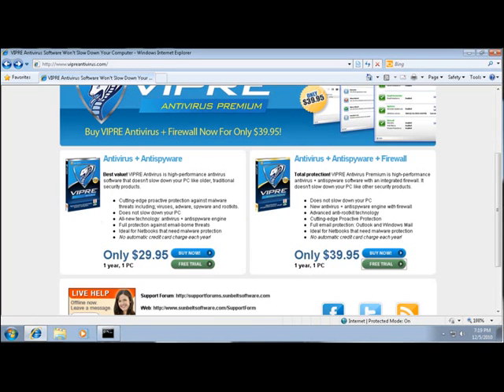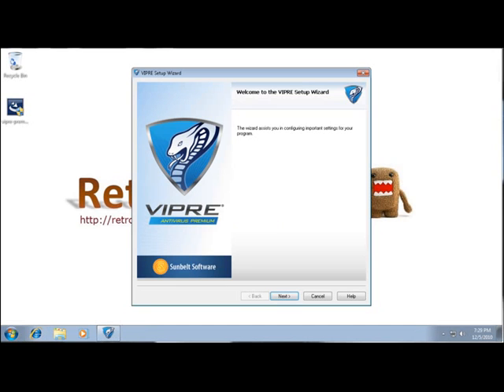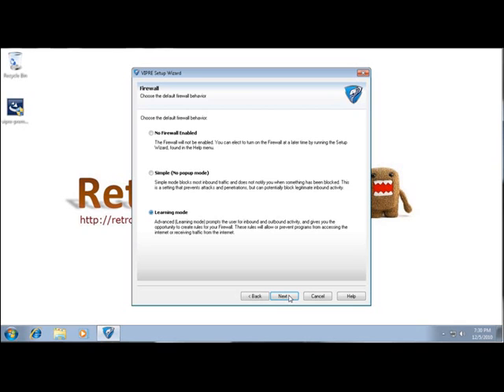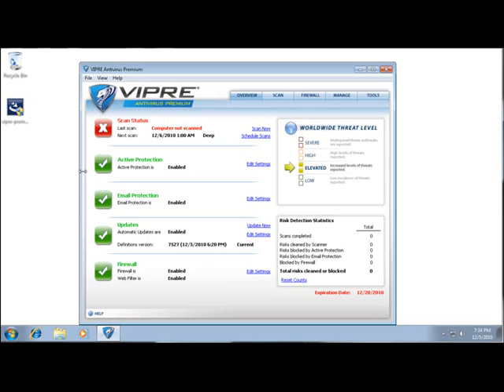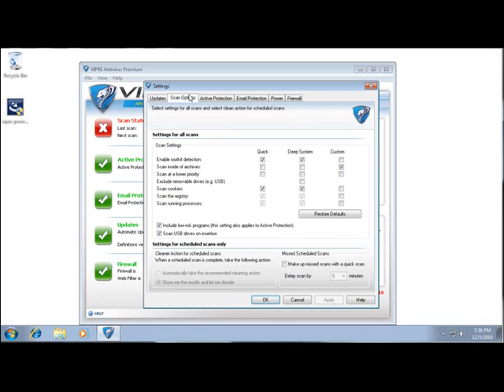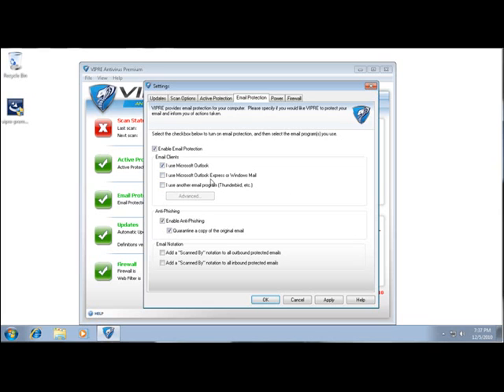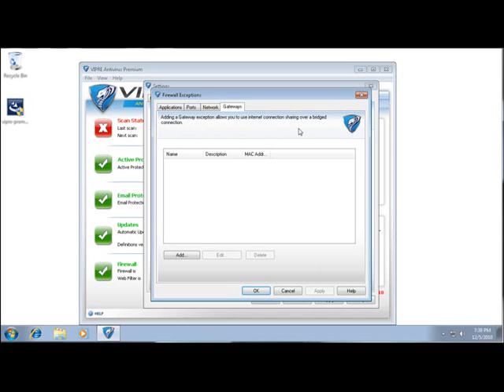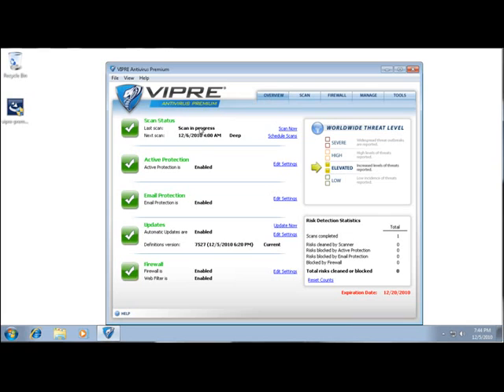GFI VIPRE Premium quick tour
A review of the installation and initial configuration of GFI's VIPRE Antivirus Premium.